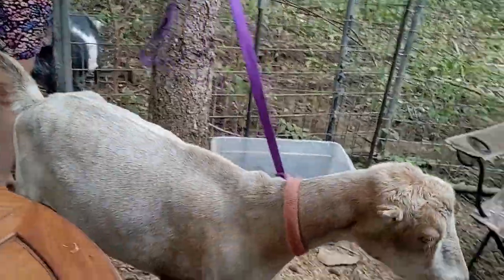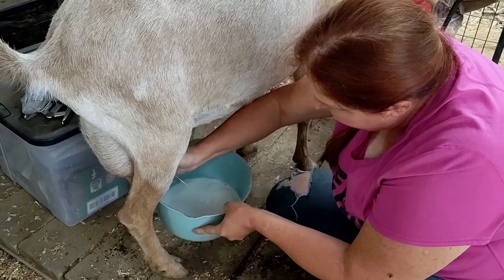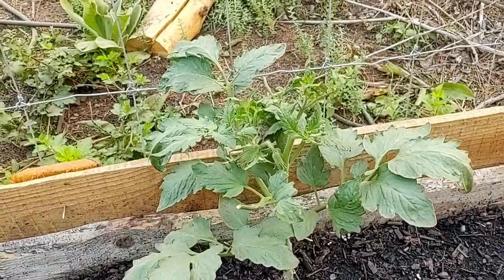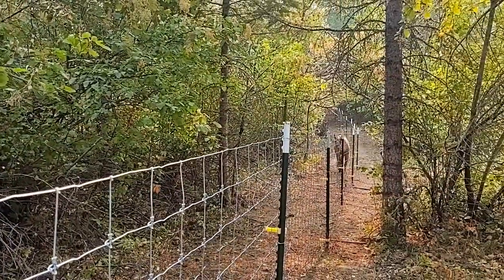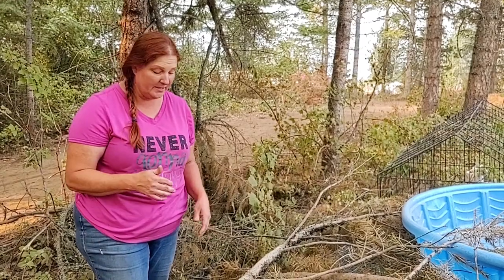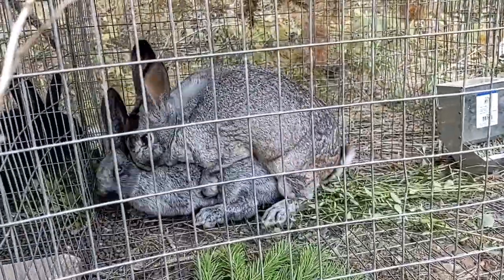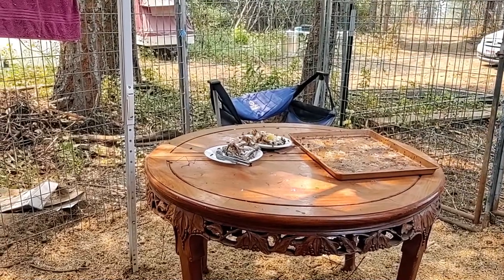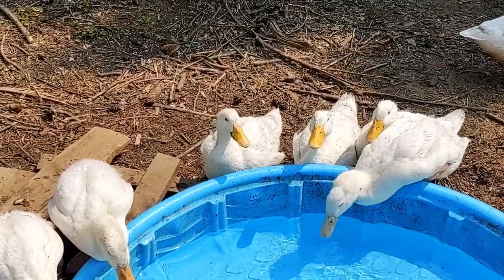We milk a goat and lots of cleanup to get ready for Tiny house, shipping container build.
Hello Everybody... In today's video we milk a goat,  update you on ducks, breed rabbits, do a little Gardening, and begin clean up for the shipping container tiny house build. getting really excited to be able to start this hoping we can get moved in before it gets too cold this winter here in northern Idaho. I have been watching Life Uncontained, has have just about everybody else but they have made me decide that this would be a fun building that I could have on the property for when friends come to visit and also to do my canning in when the garden is bursting and I need to heat up the space with canning veggies, and I don't want that to be my actual house!